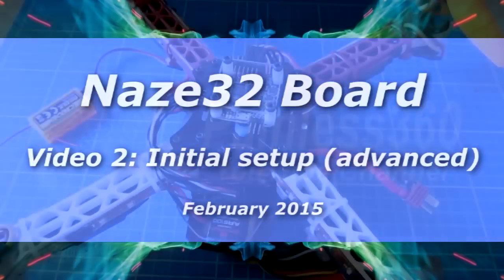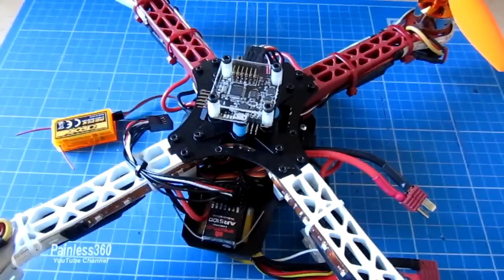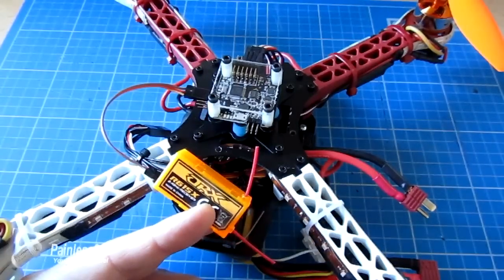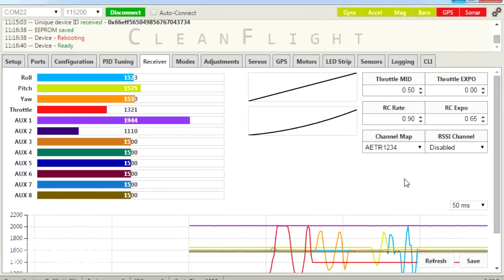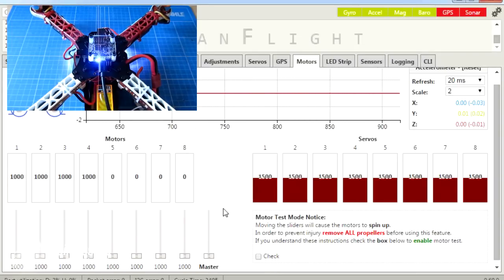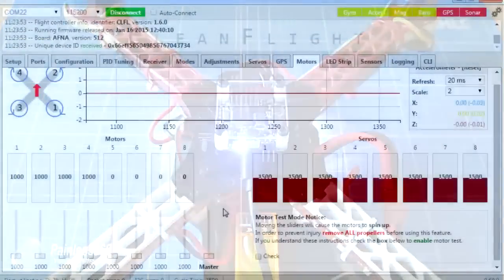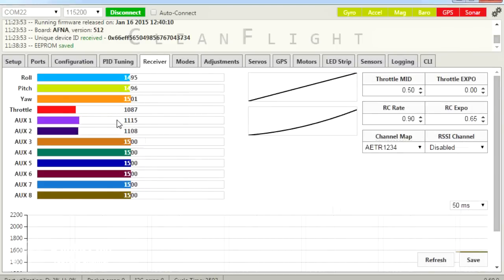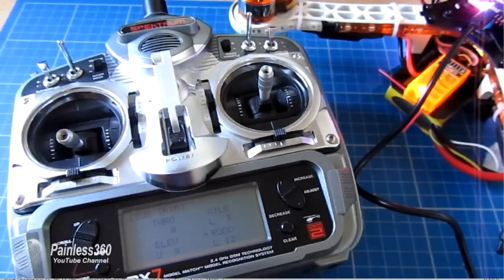(2/8) Naze32 Flight Controller - Extra setup steps and configuration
Welcome to the second video in the Naze32 series. In this video we continue from the first video in the series with the extra steps that we can do to make the basic board fly better.

In this video I cover:
- Installing a CPPM receiver (4:38)
- Calibrating the ESCs using Cleanflight (7:53)
- Checking channel values and midpoints (10:39)
- Checking arming is working ok (15:10)
- How to change the rates for softer and more aggressive flying (15:51)

Happy flying!